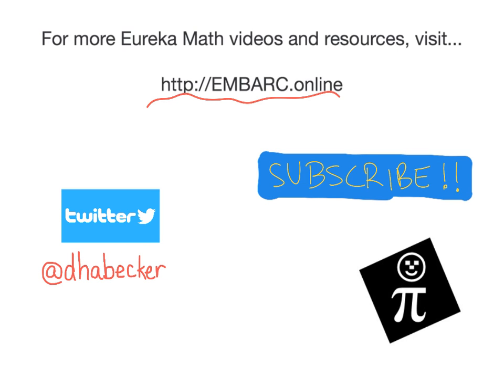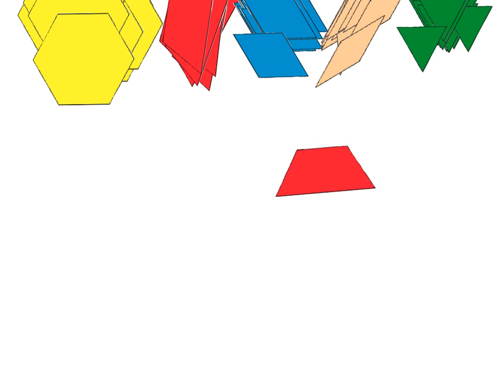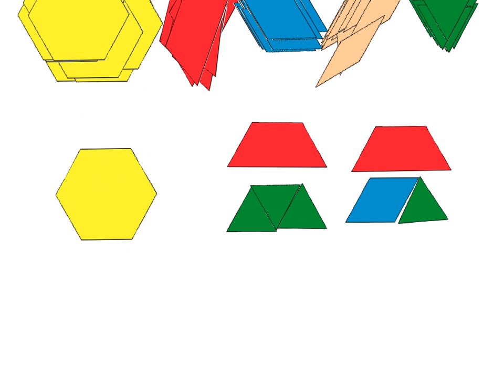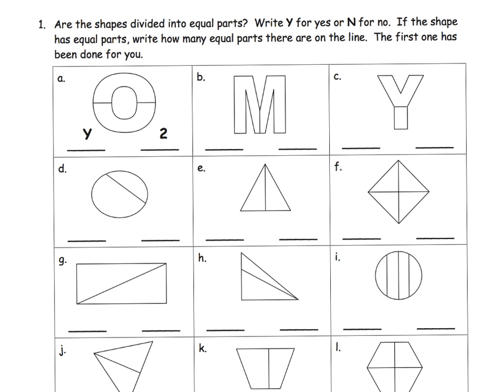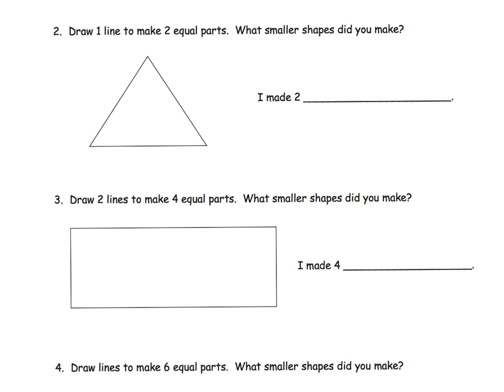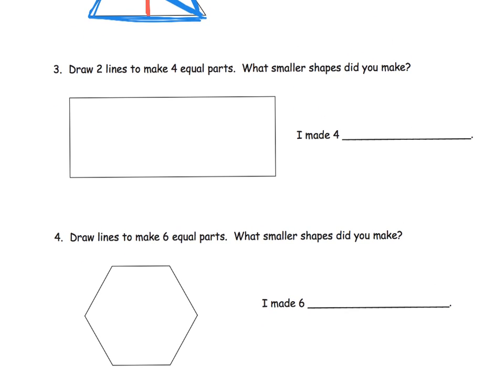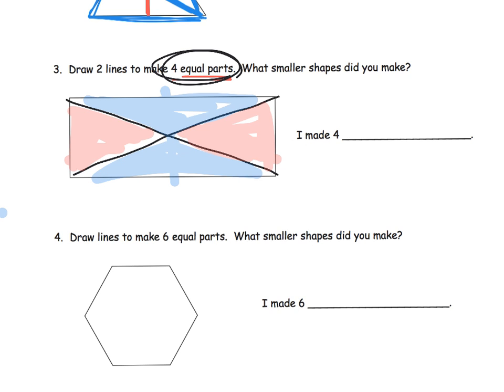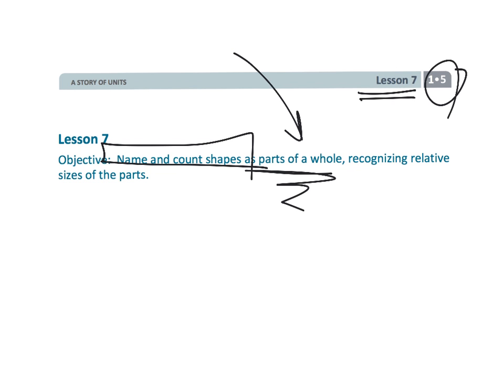Eureka Math Grade 1 Module 5 Lesson 7